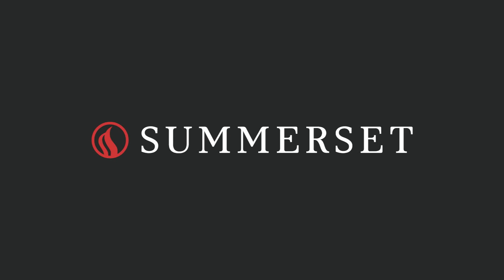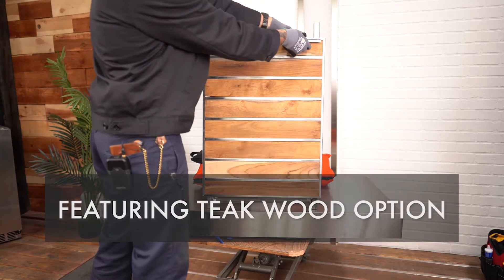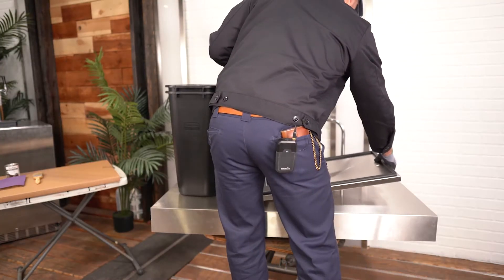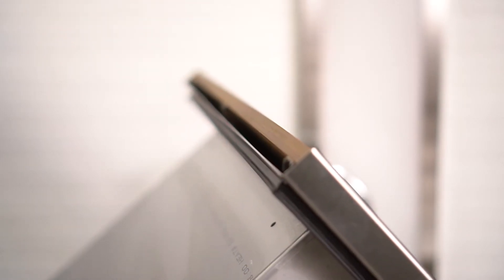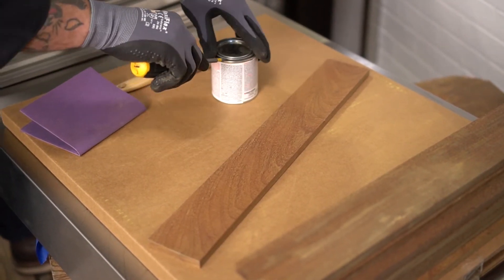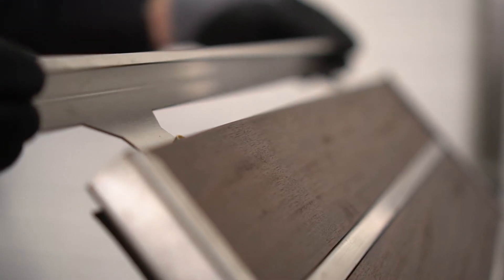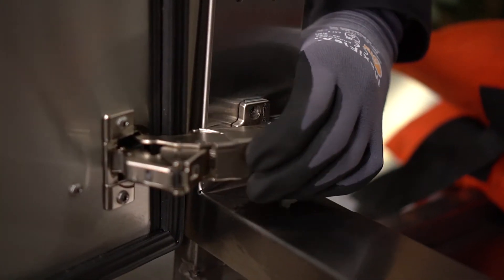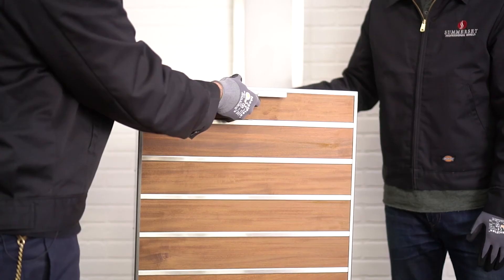How To Remove Your Madera Slats